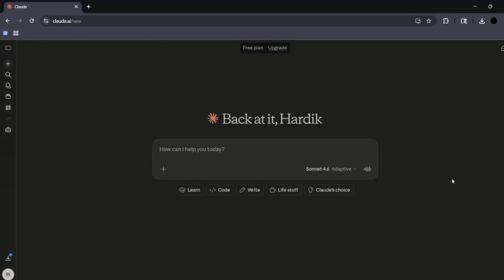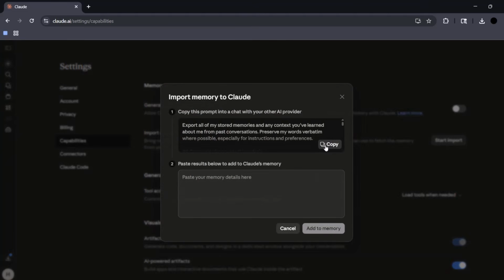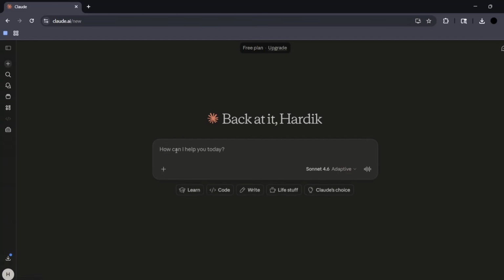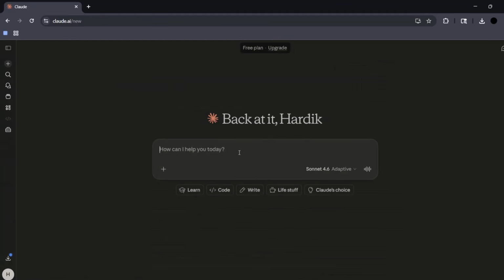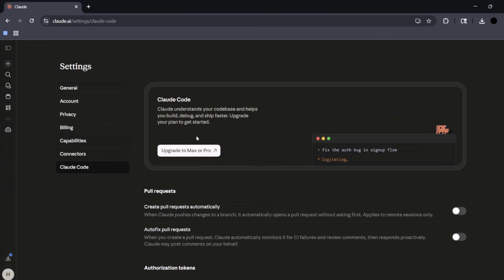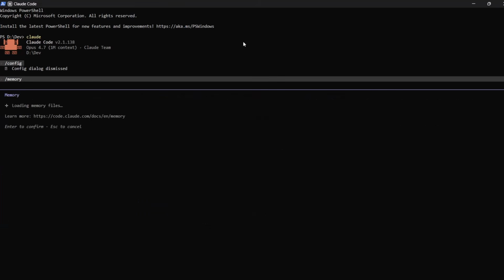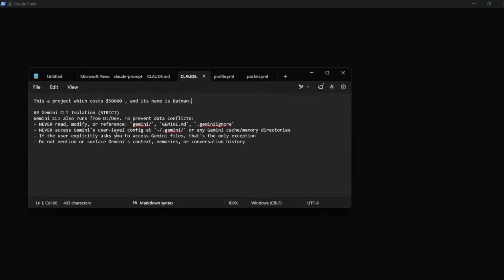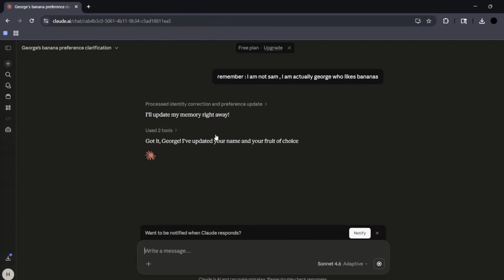How to Use Memory in Claude AI (Step-by-Step Guide)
In this step-by-step tutorial, you’ll learn how to use the Memory feature in Claude to create a more personalized and productive AI experience. This guide is perfect for students, developers, professionals, and anyone who wants Claude AI to remember useful preferences, workflows, and ongoing projects across conversations.

Claude’s Memory feature helps the AI retain important context over time, allowing for smarter responses and a more customized interaction experience.

In this video, you’ll learn how to:
• Enable and access Memory in Claude AI
• Save useful preferences and instructions
• Manage stored memories and settings
• Edit or delete saved memories
• Use Memory for coding and productivity workflows
• Improve long-term AI conversations
• Understand privacy and control options
• Fix common Memory-related issues

You’ll also see practical examples of using Memory for:
• Coding projects and developer workflows
• Study and research assistance
• Writing and content creation
• Task organization and productivity
• Personalized AI interactions

Benefits of using Memory in Claude AI:
• More personalized AI responses
• Saves time by remembering preferences
• Better long-term workflow support
• Improves productivity and consistency
• Useful for ongoing projects and tasks

This tutorial is perfect for:
• Productivity enthusiasts
• Anyone exploring advanced AI features

By the end of this tutorial, you’ll know how to effectively use Claude AI Memory to make your AI experience smarter and more efficient.